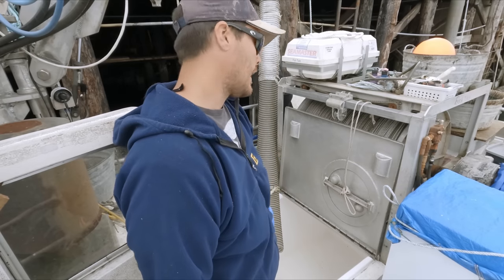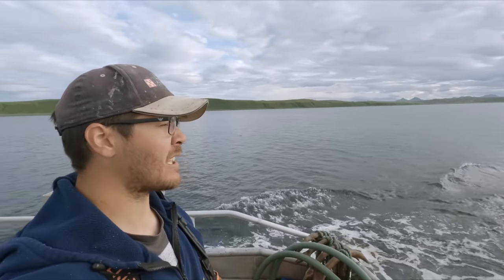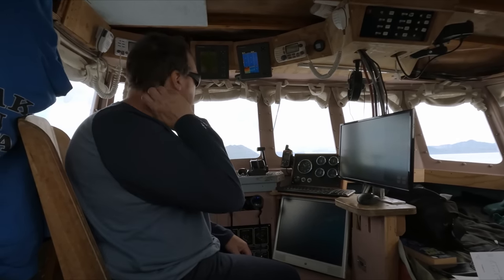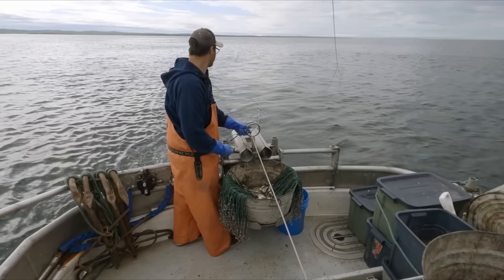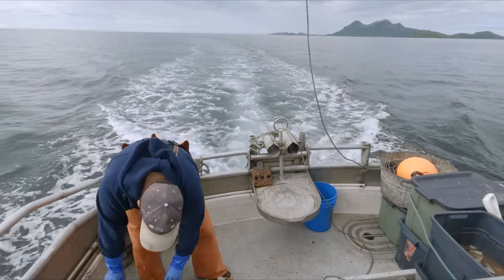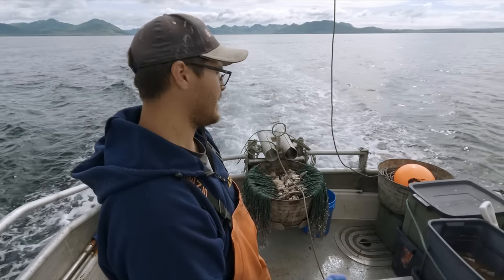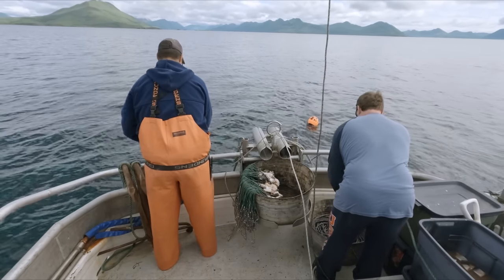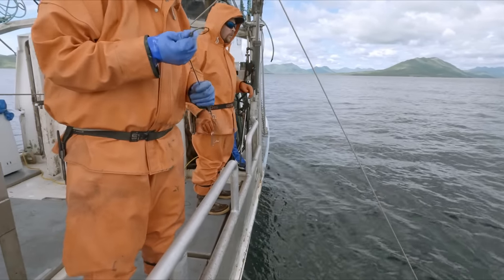17 Hours of Travel to Halibut Fish- Part 1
Hi Everyone! In this video we travel 110 miles to a new area to catch some halibut, took us a total of 17 hours to get to the south end of Kodiak.